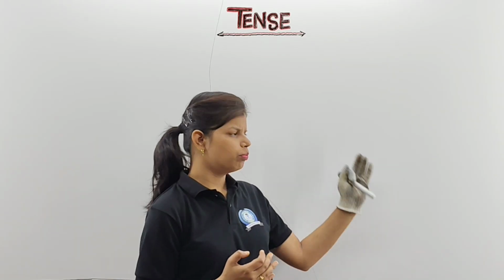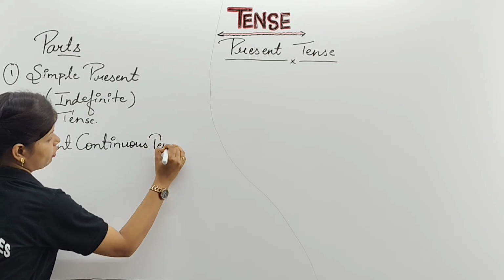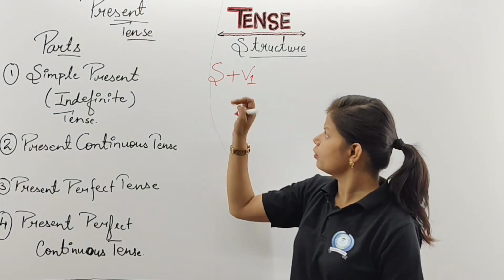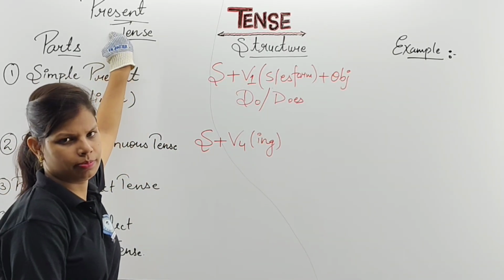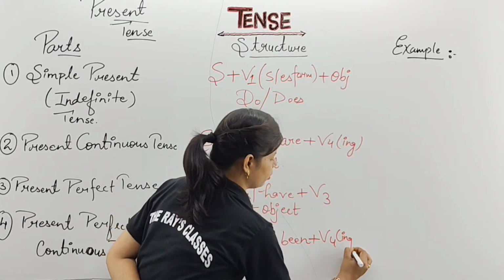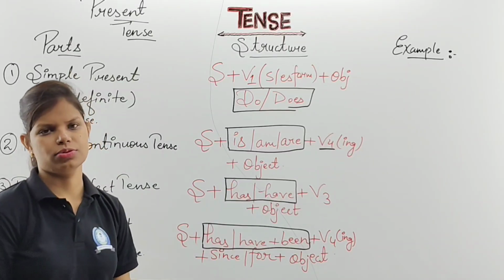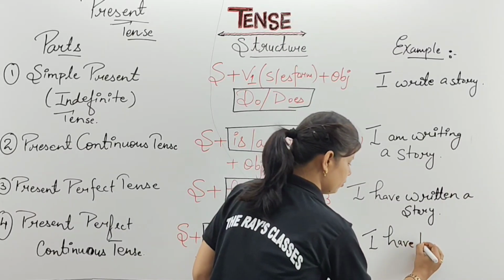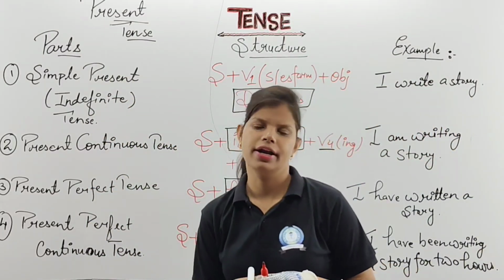Present Tense : Types of Present Tense with more examples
Present tense Chart in English grammar with Structure Of examples ! Types Of present  Tense Tricks For Competitive Exam !

Tense !!  Definition Of Tense!! Verb Form !! Classification Of Tense !! Easy Way To Learn Tense !!
Tricks To Learn Form of Tense !!

Tense by Ankita Singh
Present tense ke structure ko kaise yad Karen
Tense Class 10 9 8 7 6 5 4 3
Example of present tense